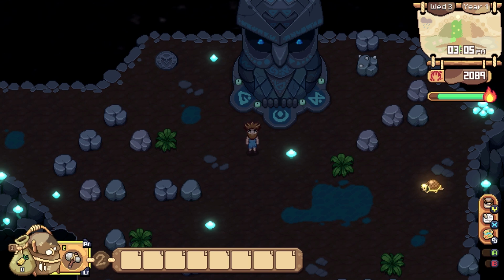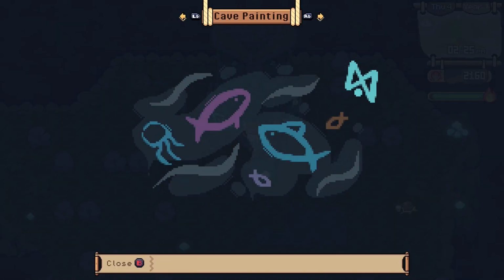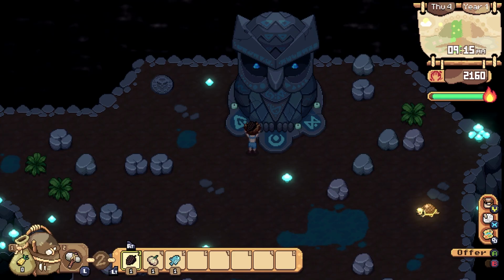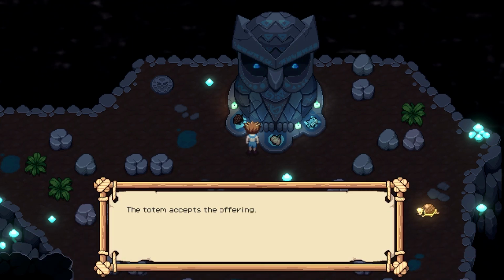Owl Totem Offering and Challenge Puzzle Solution Guide | Roots of Pacha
This guide shows how to complete the offerings to the Owl Totem and the Owl Totem puzzle solution for Roots of Pacha.

-VideoGameSherpa